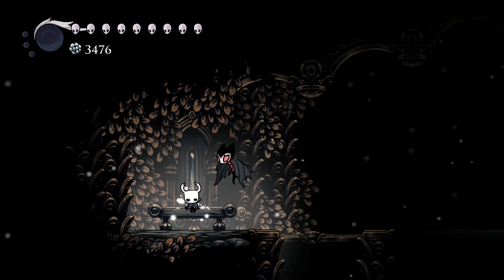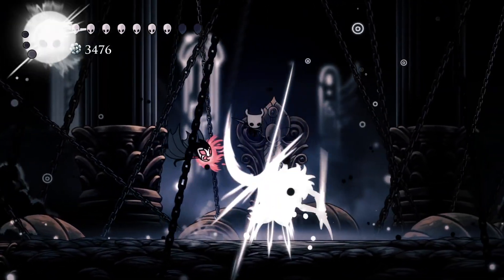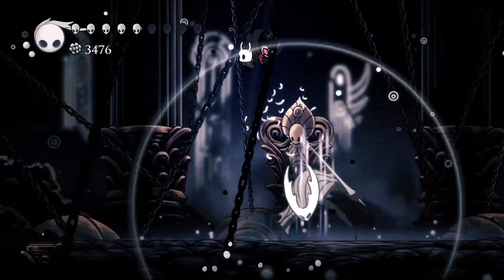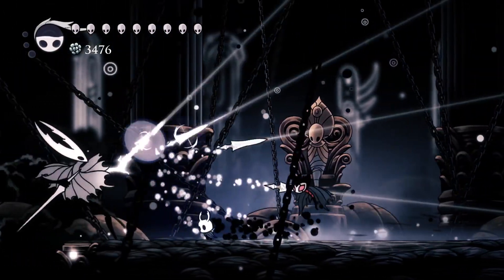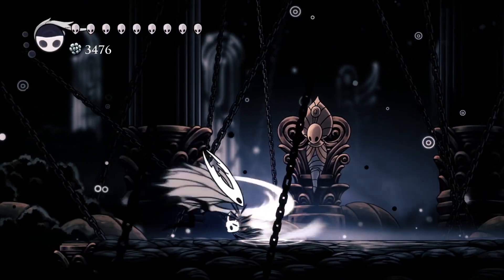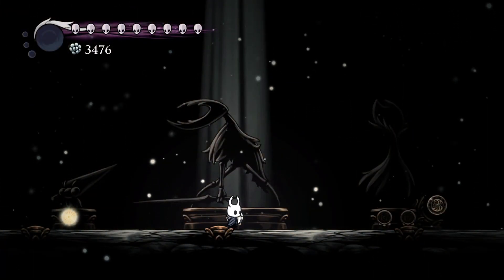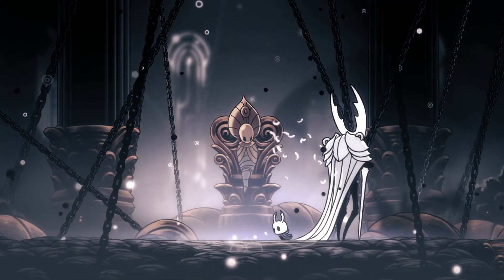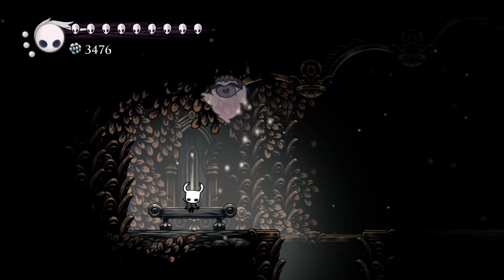Hollow Knight Hall of Gods all radiant challenge (22) (11/Nov/2022)